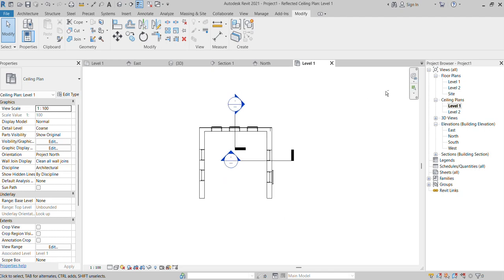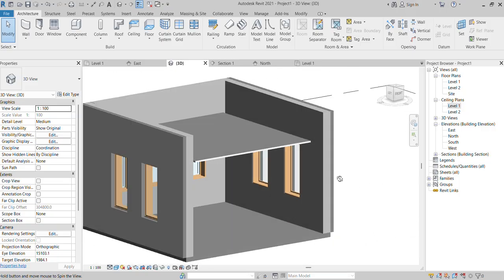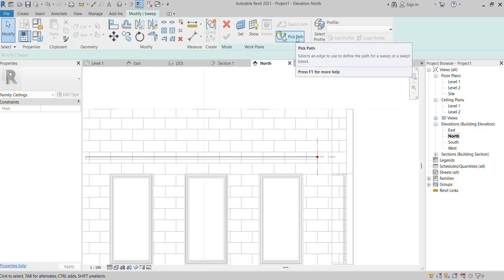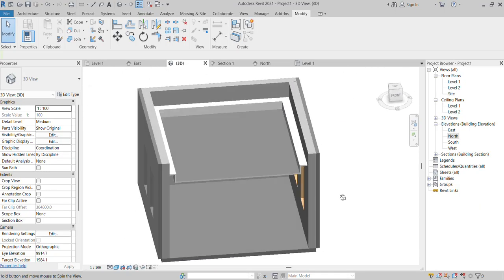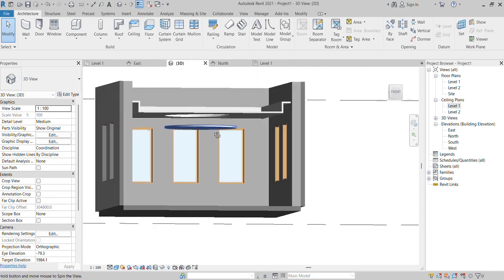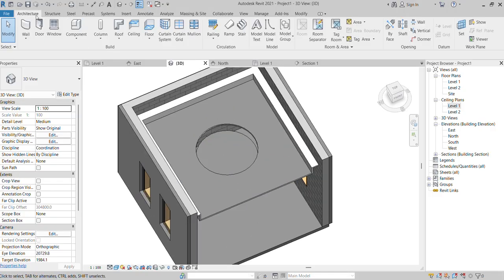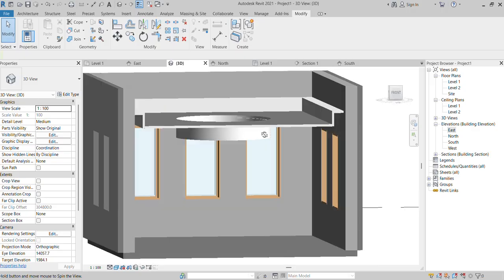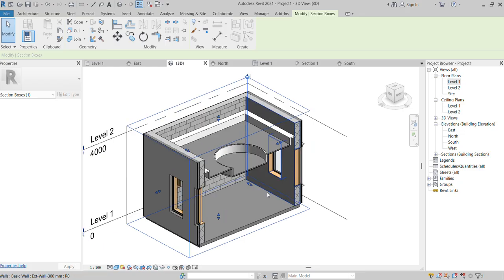Step-by-Step Guide to Modeling a Ceiling in Revit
Set Up Your Views
Create the Ceiling
Adjust Ceiling Height
Adjust Ceiling Properties
Add Ceiling Fixtures (Optional)
Review and Adjust Ceiling
Additional Tips for Ceiling Modeling in Revit